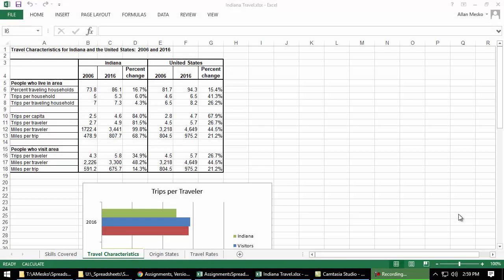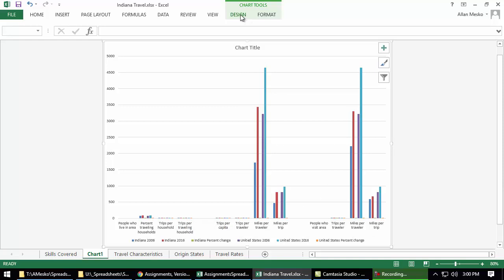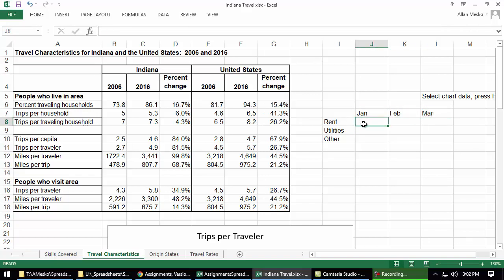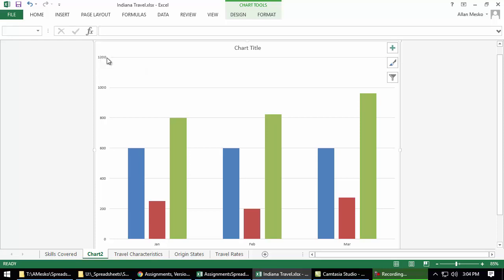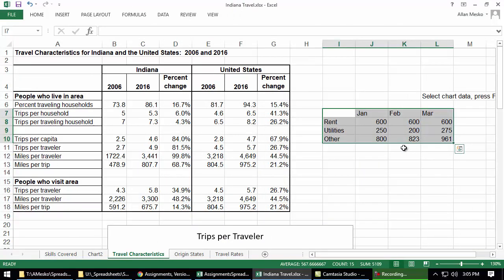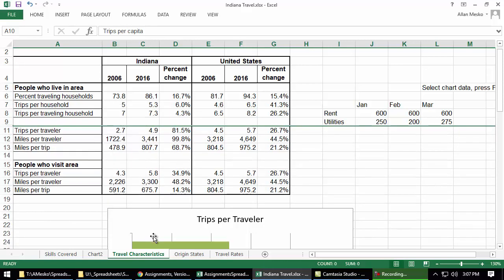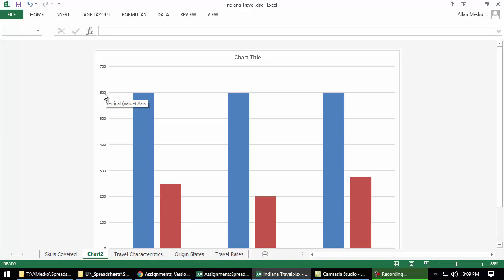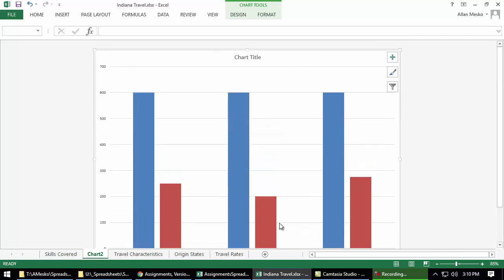Spreadsheets C3 Chart Basics